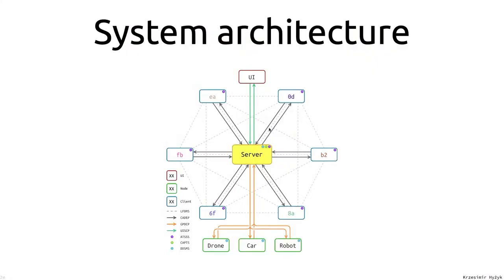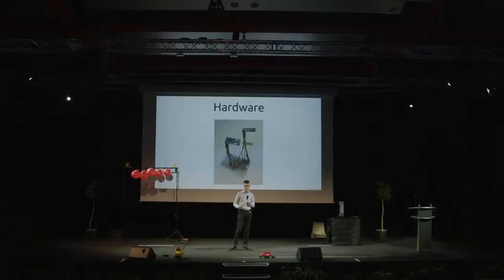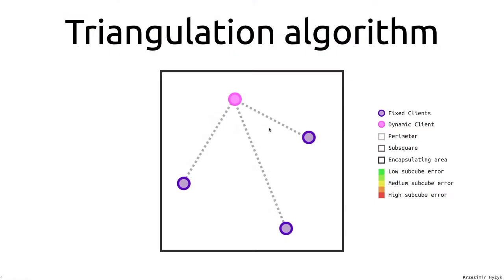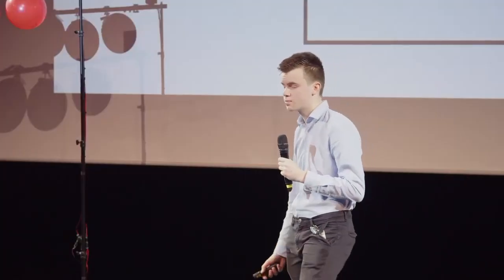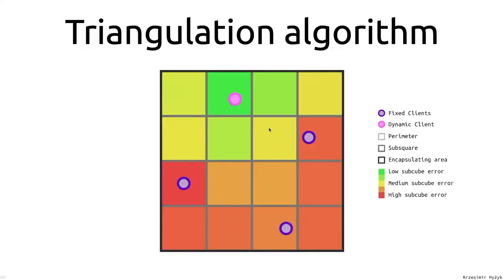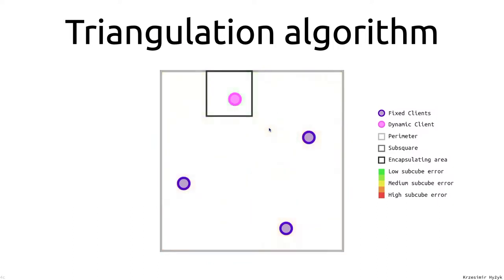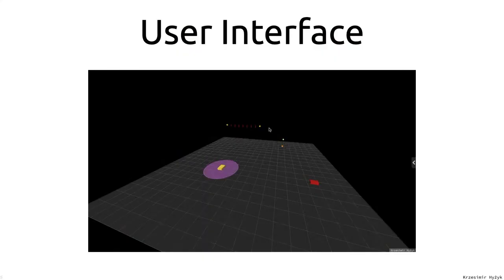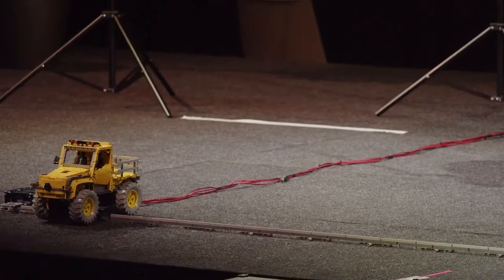Krzesimir Hyżyk - 52nd National Jonk Fuerscher Contest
Local Positioning System

A custom Local Positioning System designed for supply chain logistics, inventory tracking, collision avoidance, and precision systems applications. Responsive UI allows for real-time management and dynamic parameter adjustments.

On Friday, 17, and Saturday, 18 March 2023, 73 participants presented their 50 projects - covering a wide variety of fields such as biology, chemistry, or IT & engineering - to the members of the jury of the 52nd national Jonk Fuerscher contest at the Forum Campus Geesseknäppchen.

This year, each team was again designated a specific time slot to defend their project during a live-streamed congress. In addition, the Fondation Jeunes Scientifiques Luxembourg (FJSL) designed the congress to allow the Luxembourg audience to discover what moves our next generation of scientists.

The young contestants, aged between 11 and 21, were awarded prestigious prizes in the presence of Madame la ministre des finances Yuriko Backes, Madame la Ministre de l'Environnement, du Climat et du Développement durable Joelle Welfring, and European Commission representative in Luxembourg, Mrs. Anne Calteux; according to their age, their field of study, and the quality of their work.